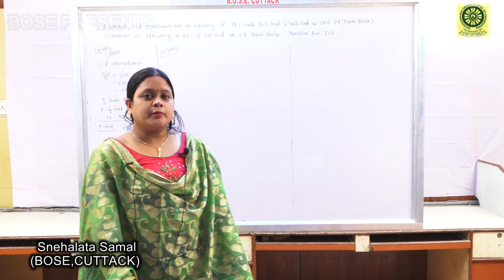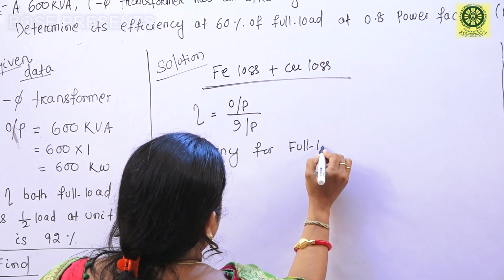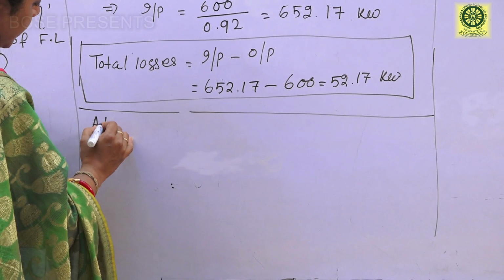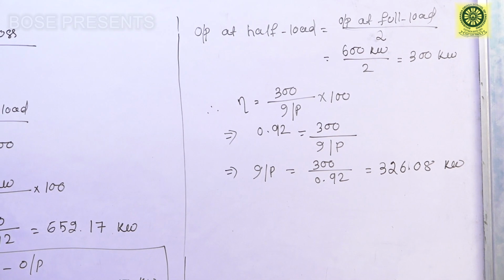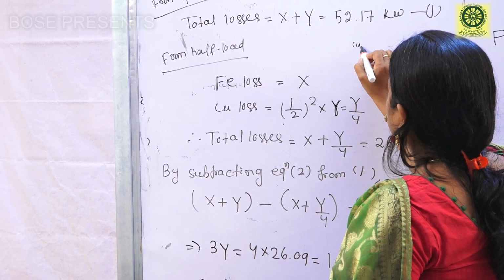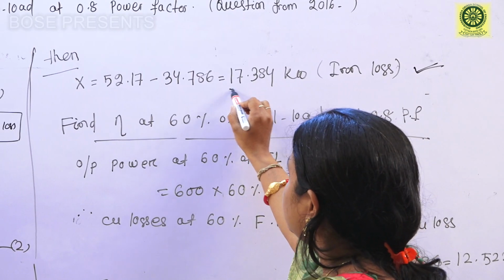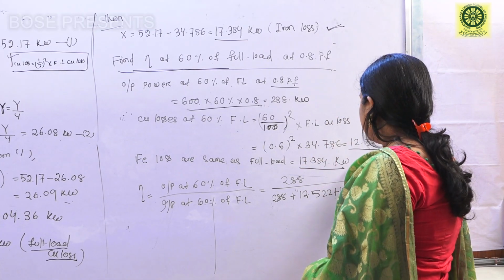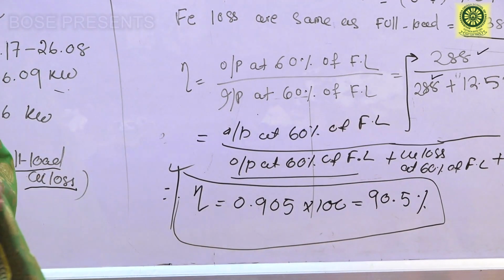Problem on Transformer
By Snehalata Samal,BOSE college e education